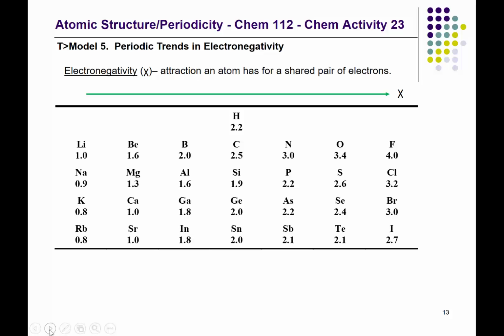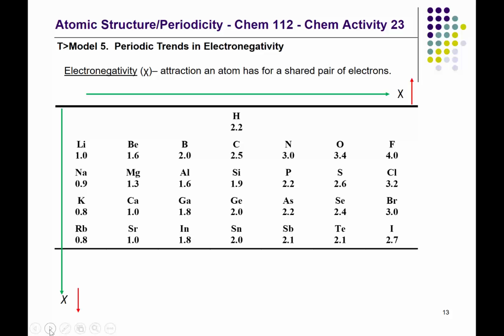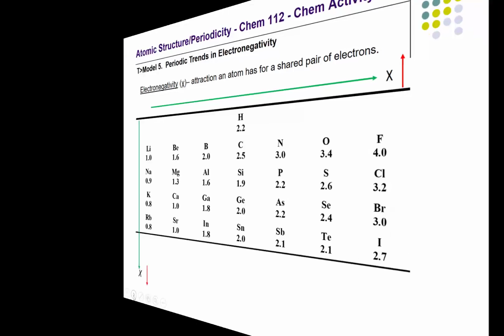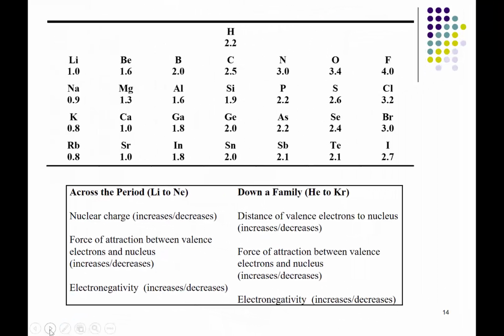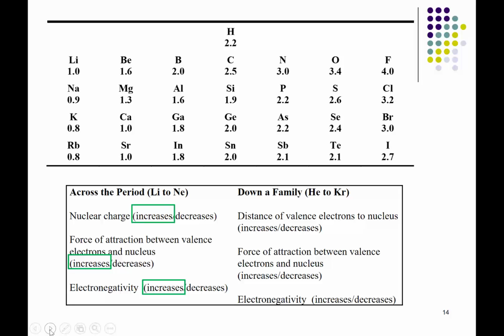chemact23 2021 tutorial 3